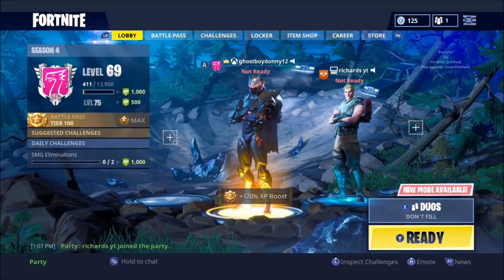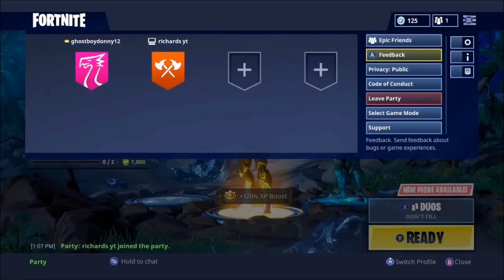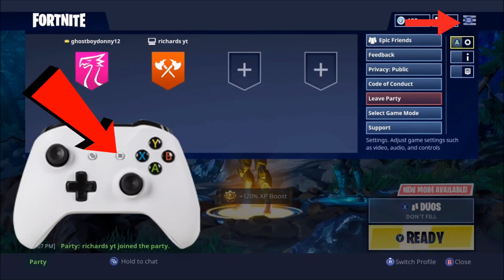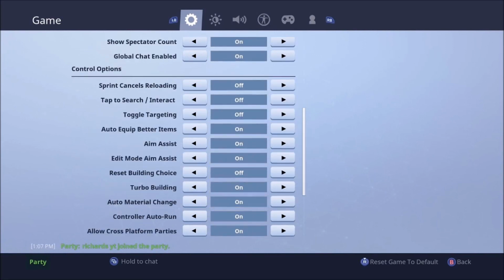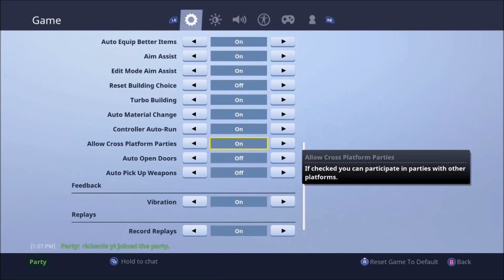FORTNITE How To Crossplay Xbox Nintendo Switch (Tutorial)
FORTNITE How To Crossplay Xbox Nintendo Switch  How to Add players/friends That use the Nintendo Switch on the Xbox And ...